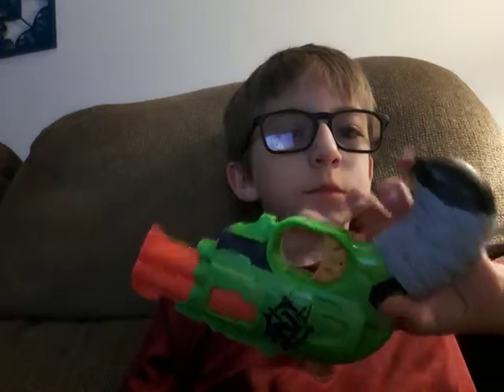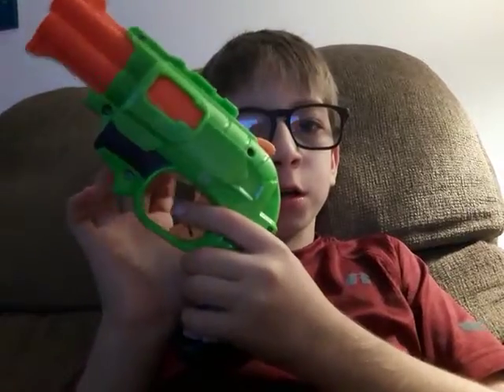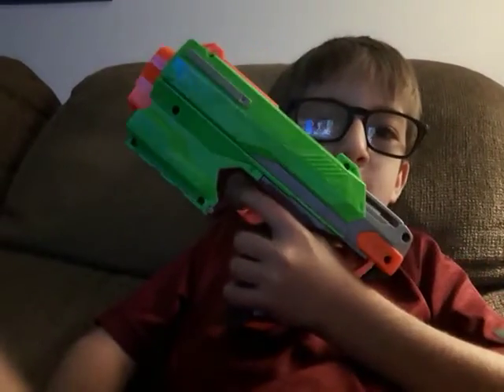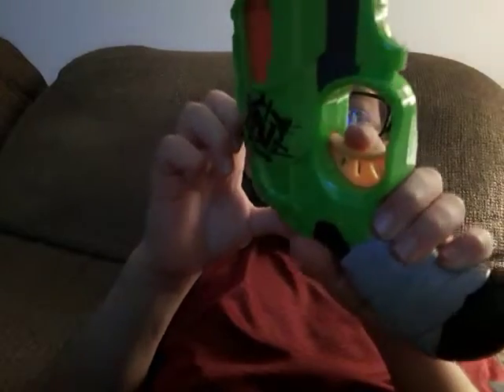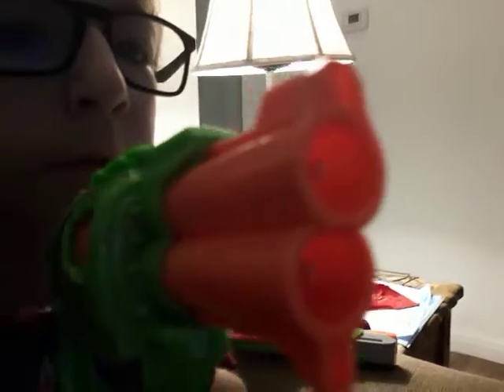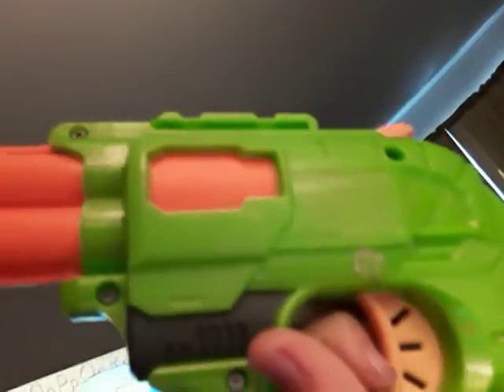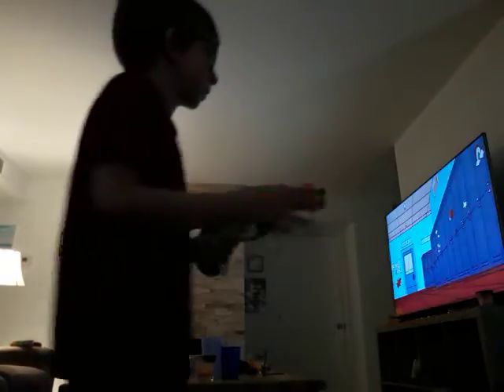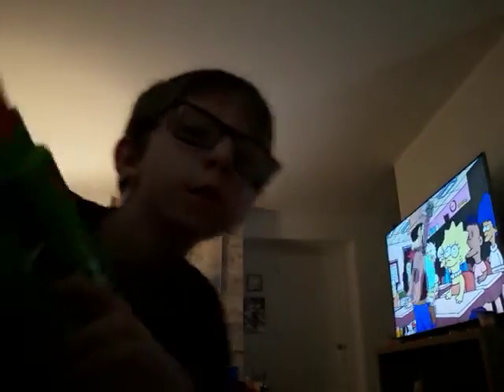Nerf double strike revolver